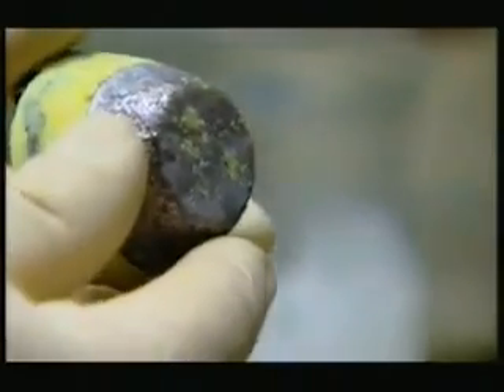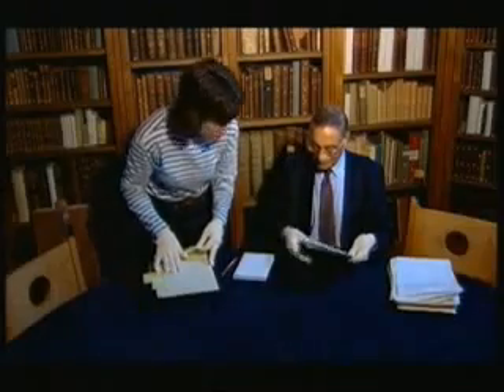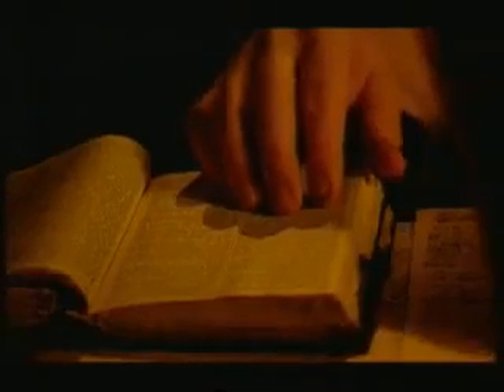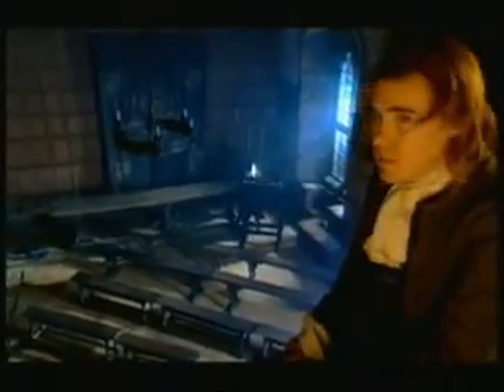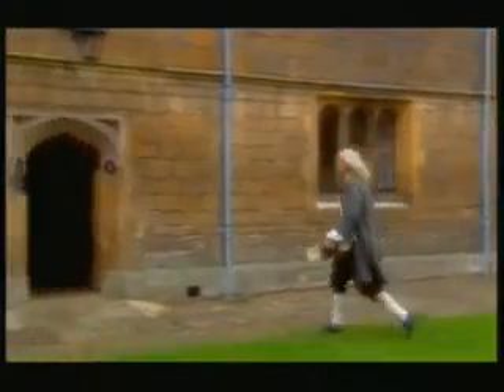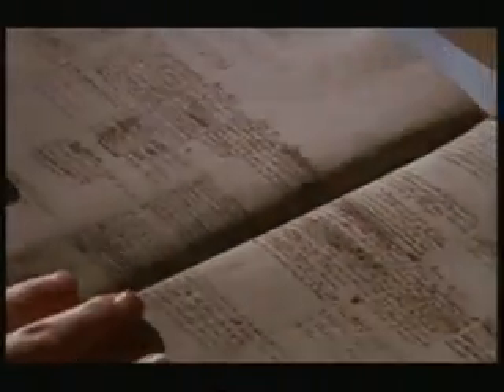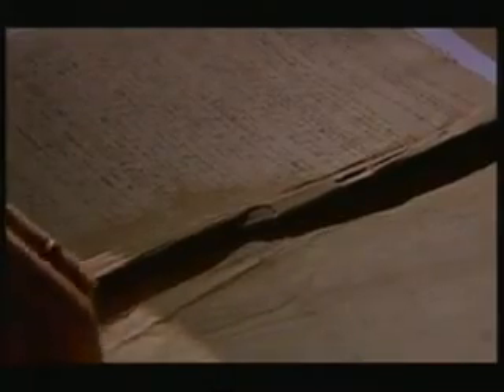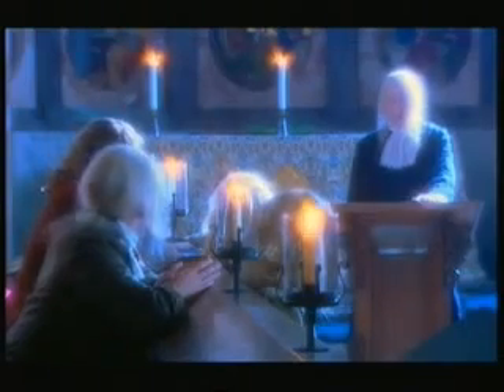Isaac Newton The Dark Heretic 3/6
Sir Isaac Newton FRS (4 January 1643  31 March 1727 [OS: 25 December 1642  20 March 1727])[1] was an English physicist, mathematician, astronomer, natural philosopher, alchemist, and theologian who is considered by many scholars and members of the general public to be one of the most influential men in human history. His 1687 publication of the Philosophiæ Naturalis Principia Mathematica (usually called the Principia) is considered to be among the most influential books in the history of science, laying the groundwork for most of classical mechanics.